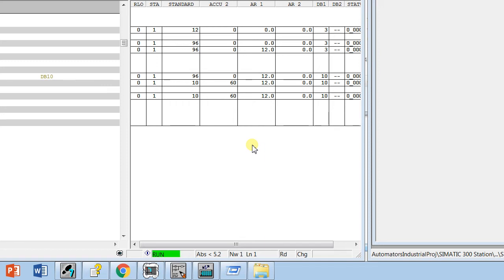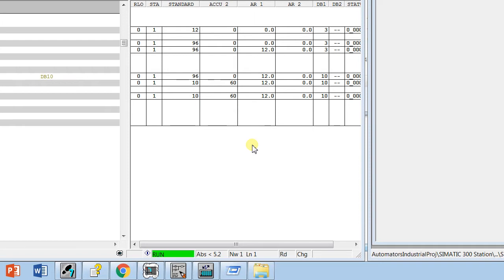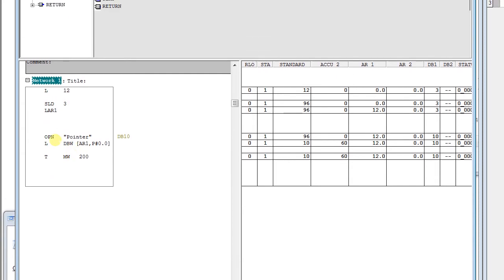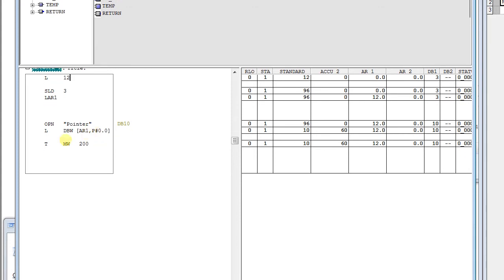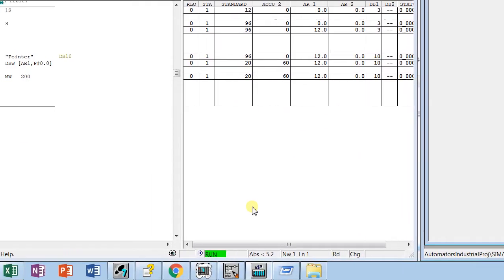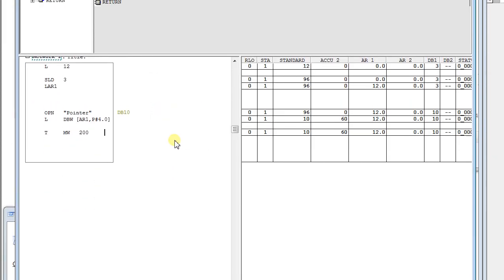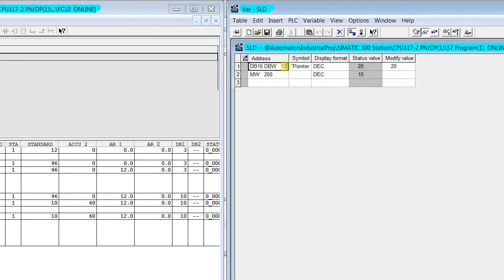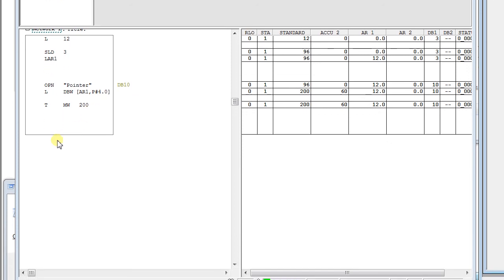How to use SLD3 in STL Language siemens step-7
In this video we have explained the use of SLD3 in Siemens S7 indexed addressing.
It converts an index to bit address
eg:-12 after sld 3 becomes 12.0 as an pointer with bit address